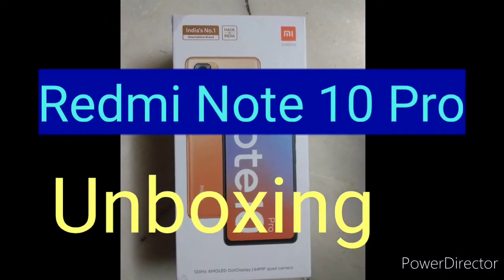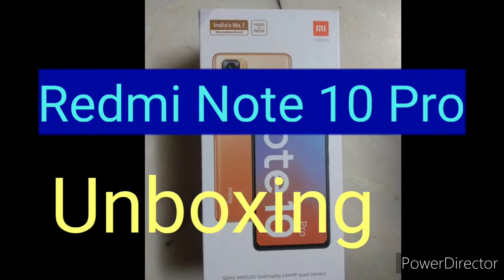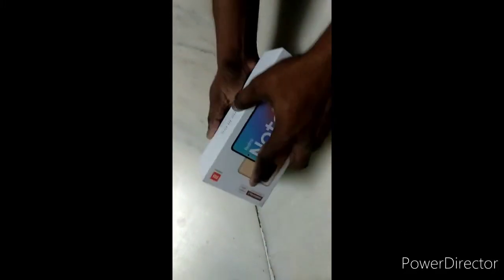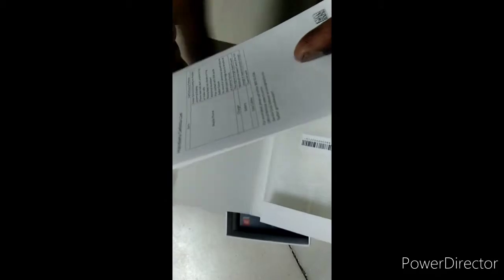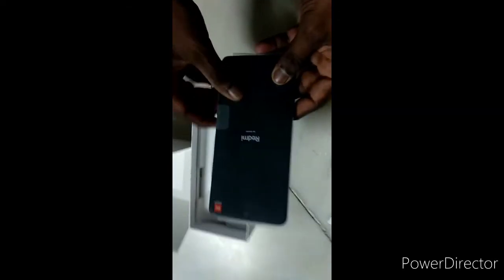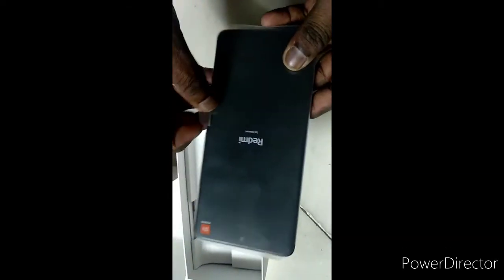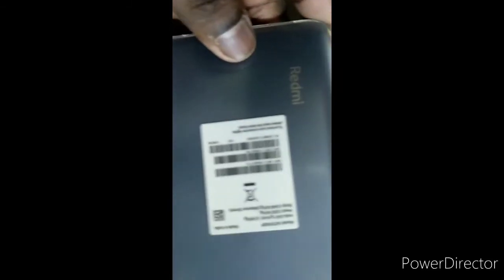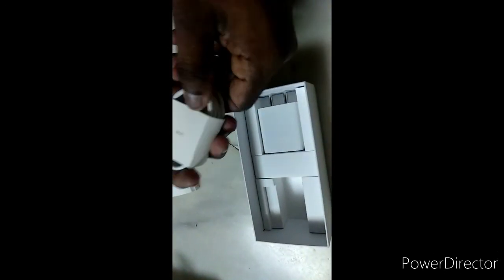Redmi Note 10 Pro Unboxing